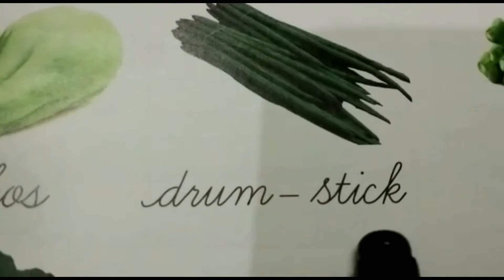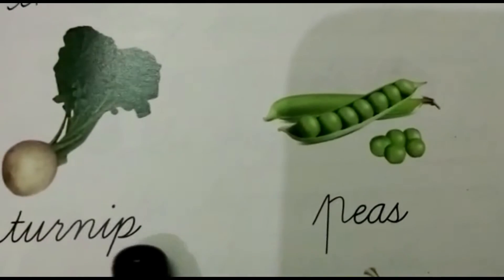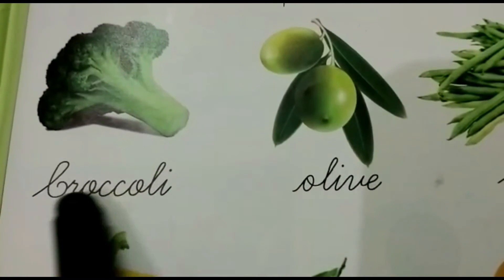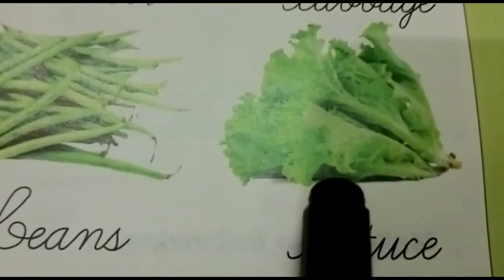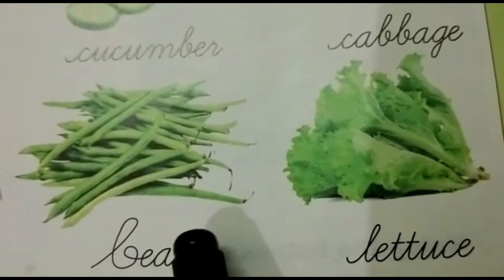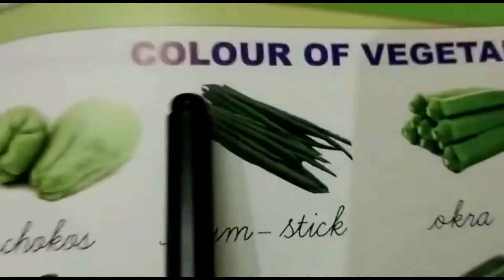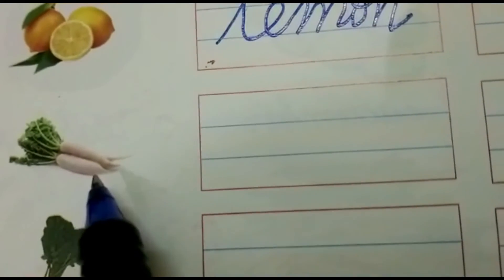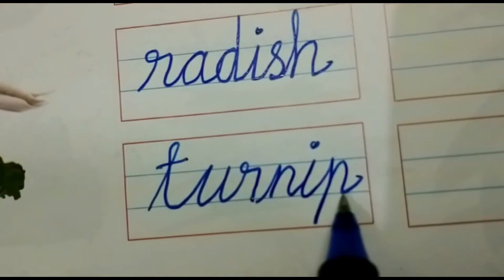CLASS U.K.G/TERM III/SCIENCE (Session 4)/ SDA SCHOOL AMBATTUR